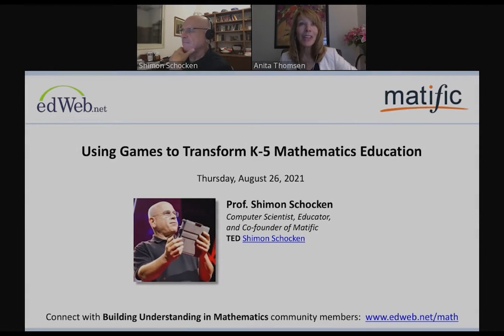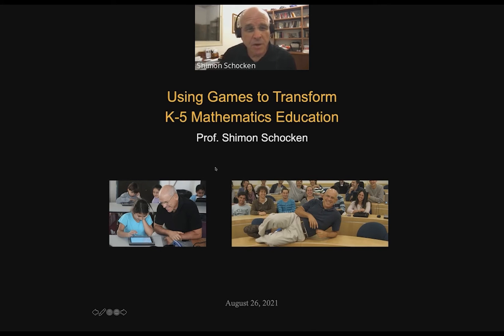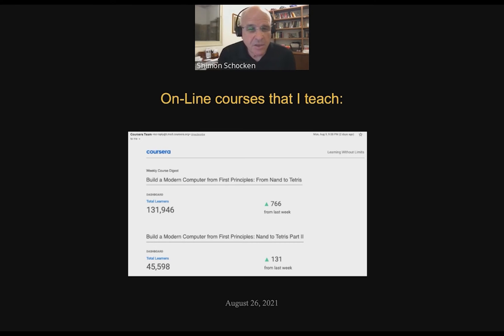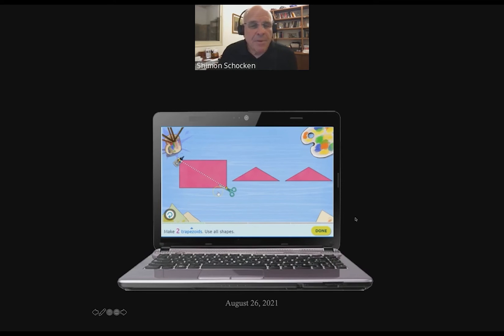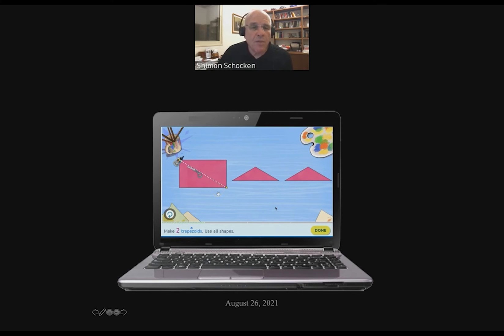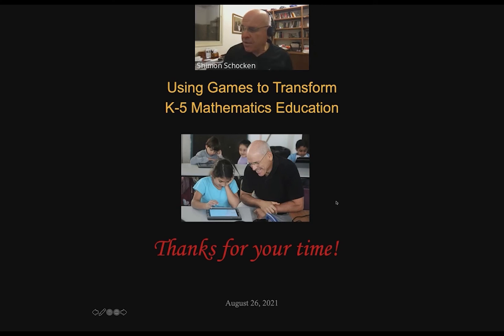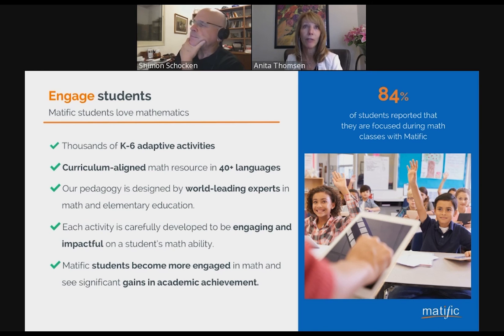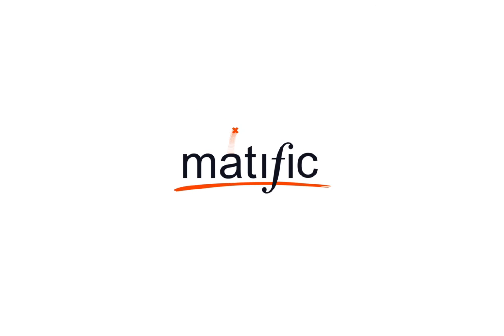Using Games to Transform K-5 Mathematics Education - Matific | Webinar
Webinar topic: Using Games to Transform K-5 Mathematics Education - Matific
Hosted by Matific on 26th August 2021
Speaker: Prof. Shimon Schocken

Prof. Shimon Schocken is the founding dean and professor at the Efi Arazi School of Computer Science at IDC Herizliya. He also taught at NYU, Harvard, and Stanford, and was Chairman of the Israeli Ministry of Education's Computer Science Committee. Shimon is co-founder of Matific, whose interactive math-teaching games are used in 60+ countries.

Matific is a multi-award winning mathematics e-learning platform for 4-12 year olds.
- 2000+ curriculum-aligned maths activities.
- Used by millions of teachers and students.
- Developed by pedagogical experts.